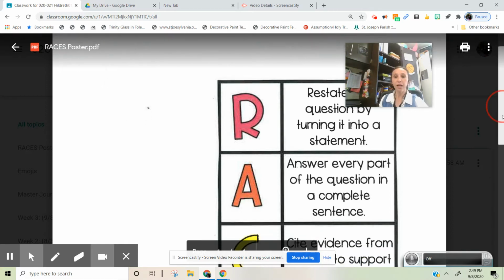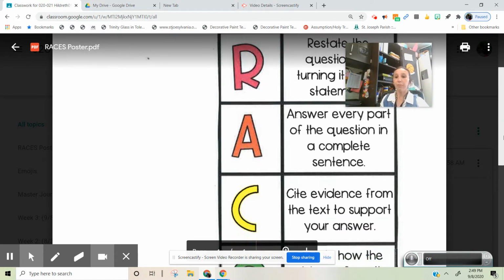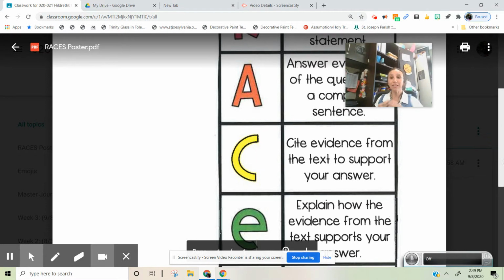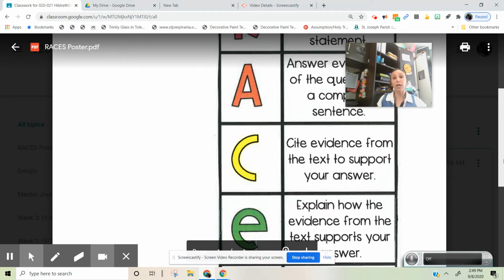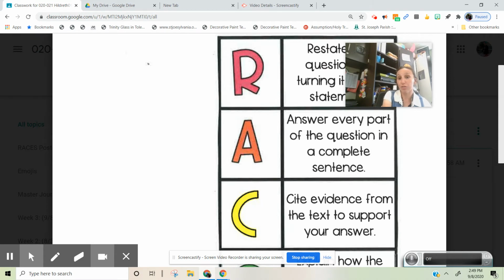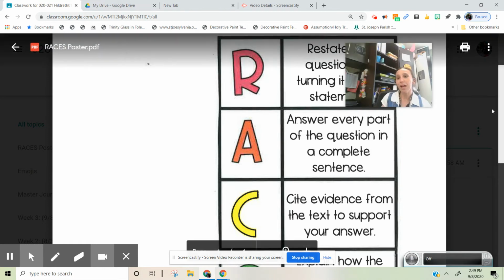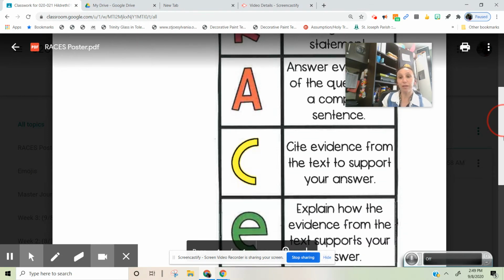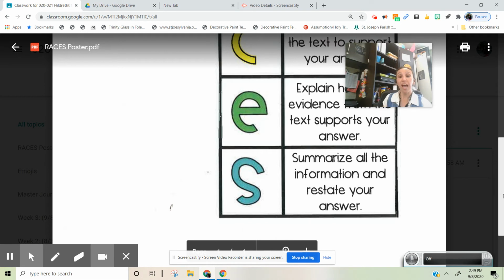RACES Poster Explanation